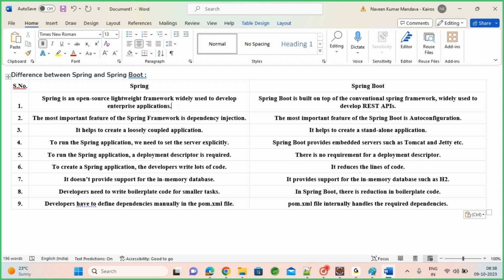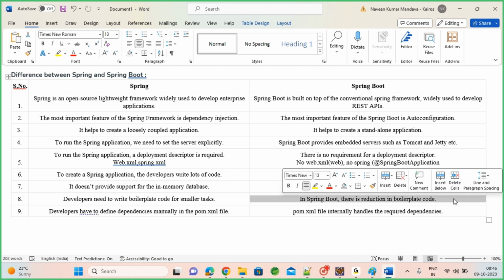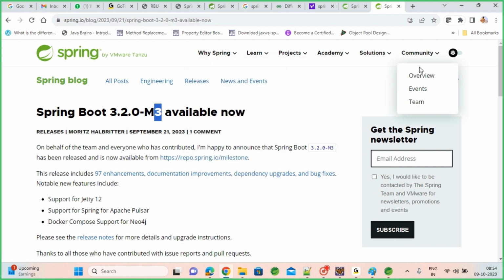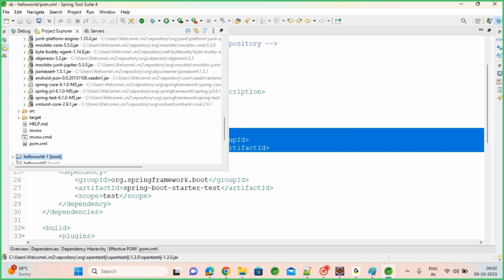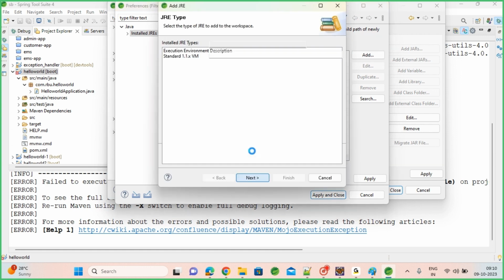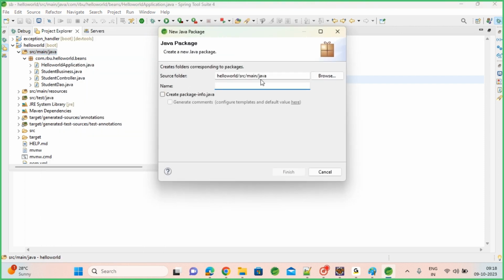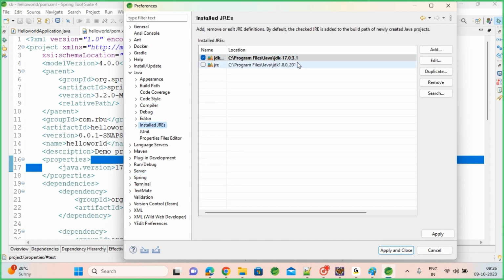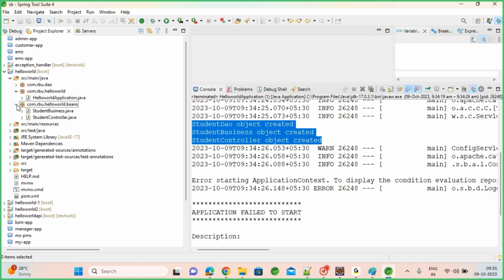Spring Boot & Microservices Session